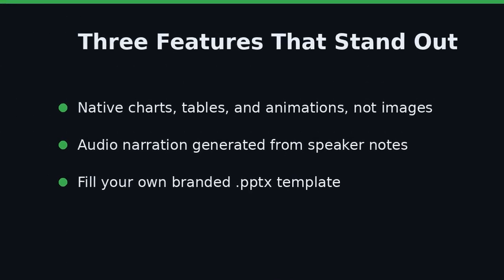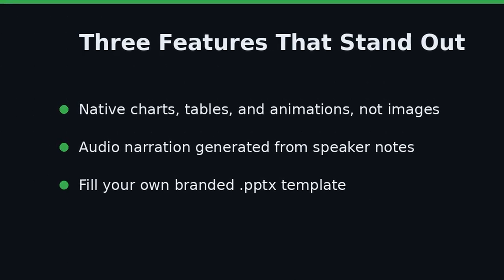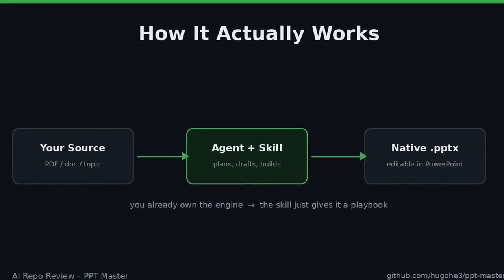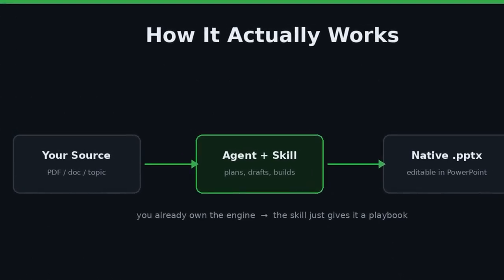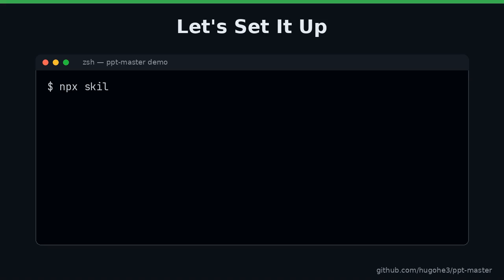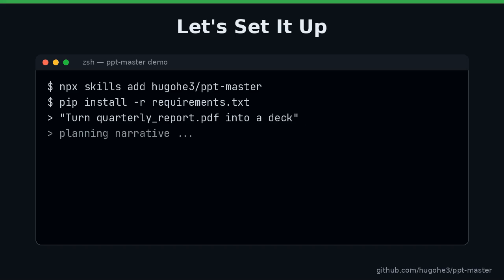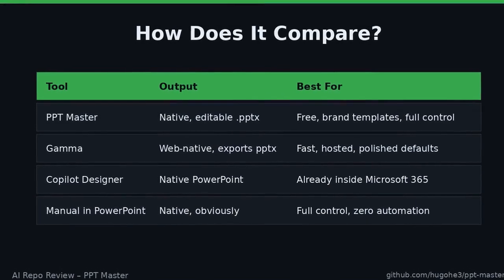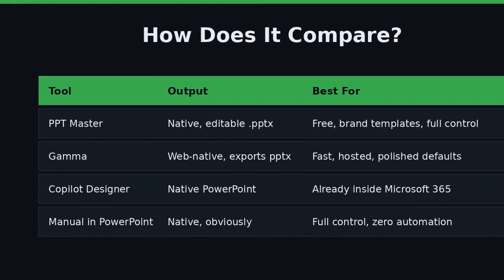PPT Master Review — Native, Editable PowerPoint from an AI Agent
A GitHub repo just crossed 47,000 stars for solving one very specific pain point: turning a document into an actual, editable PowerPoint deck — not a picture of one. PPT Master is an AI "skill" that runs inside agent tools like Claude Code, Cursor, and Codex, and outputs native .pptx files with real shapes, charts, and even narrated audio. In this video I break down how it works, set it up, and compare it to Gamma and Copilot Designer.
Repo: hugohe3/ppt-master